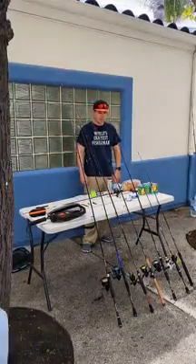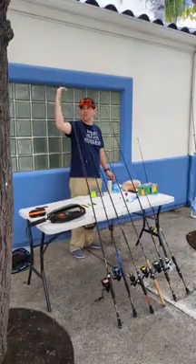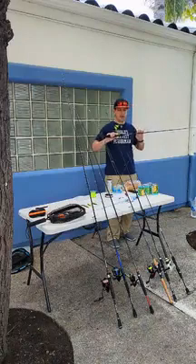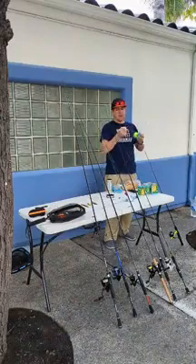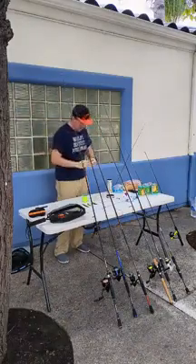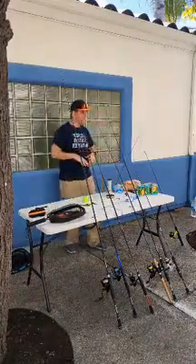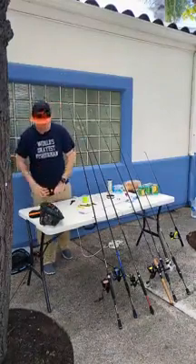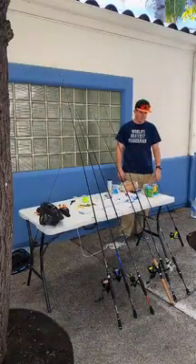Basics of Fishing Clinic *LIVE*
I provided a basics of fishing clinic to some residents in my neighborhood before we went fishing for carp.